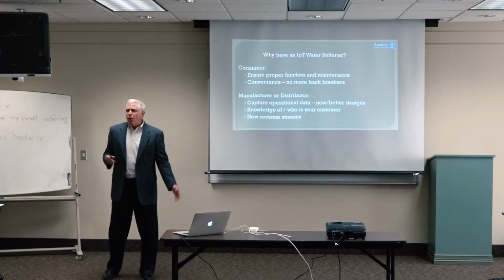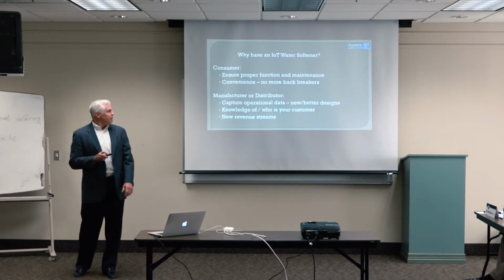#155: 07 Aug 2018 Bill Allen - IoT 101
Bill is a technology industry veteran who's excited about IoT... the Internet of Things. Watch and learn.

Do you want to know more about Toastmasters? Join us at a future meeting. Guests are always welcome.